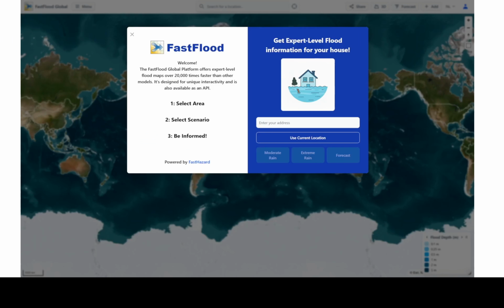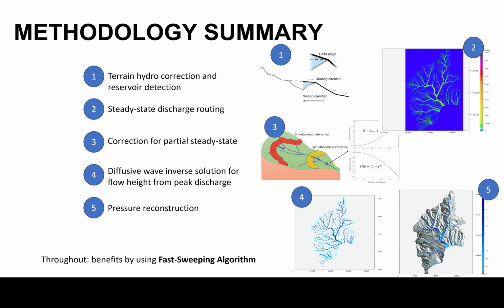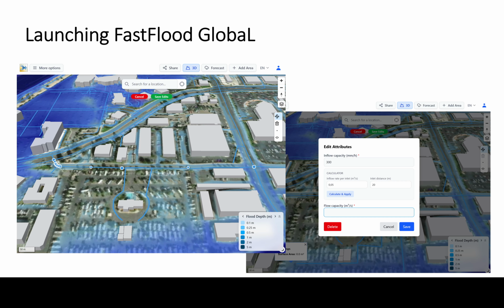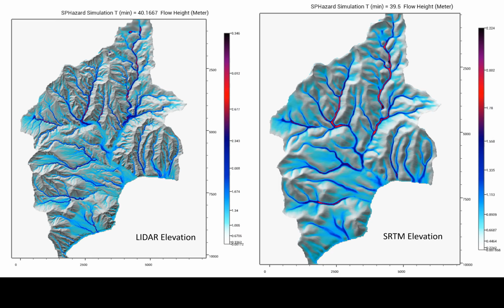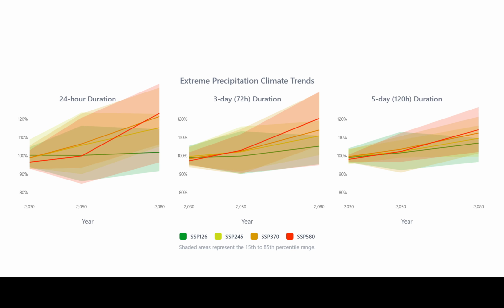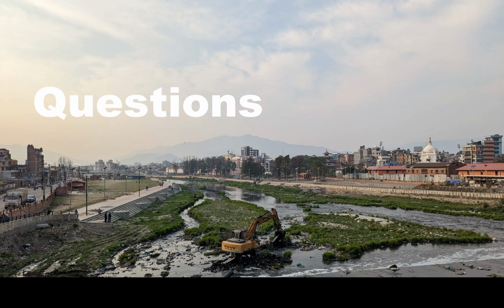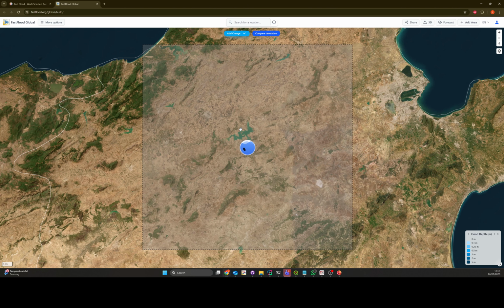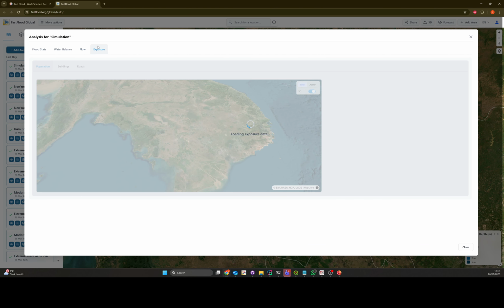FastFlood Model, background and Tutorial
A recent lecture on the fastflood model and a tutorial on how to use it on the fastflood global platform.